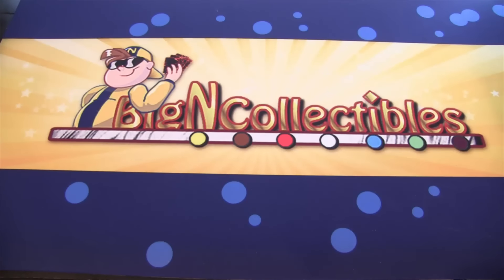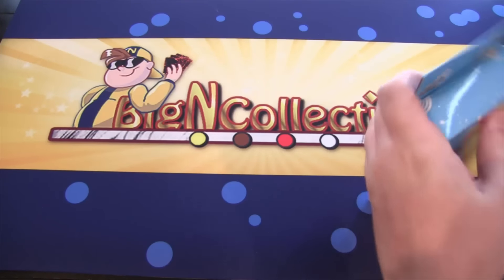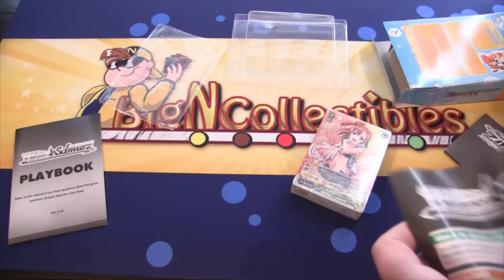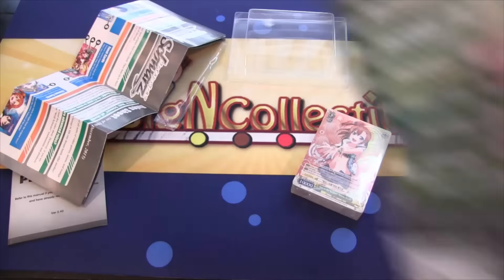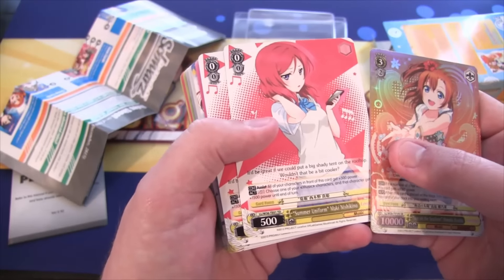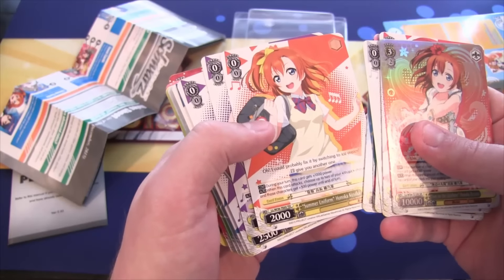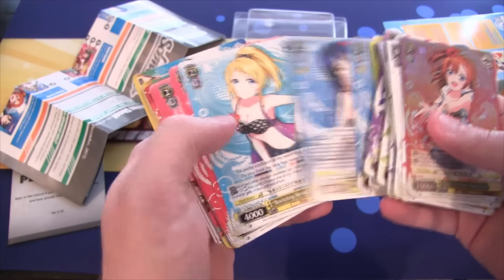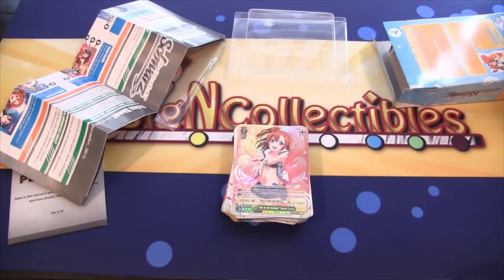Love Live School Idol Festival Weiß Schwarz Trial Deck Unboxing